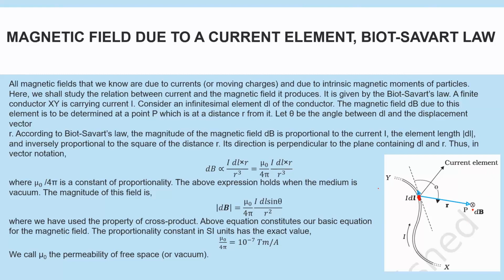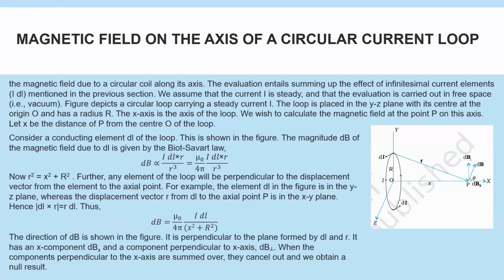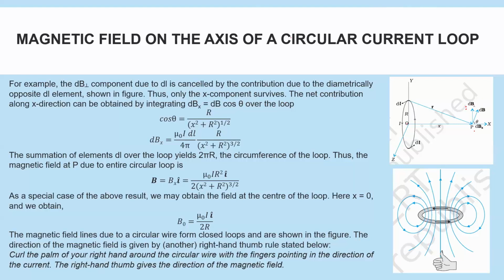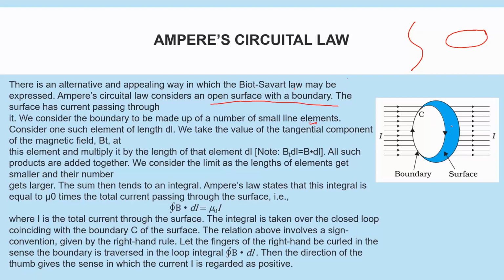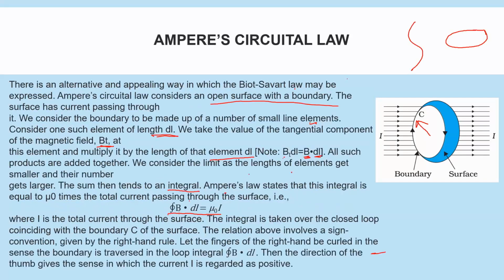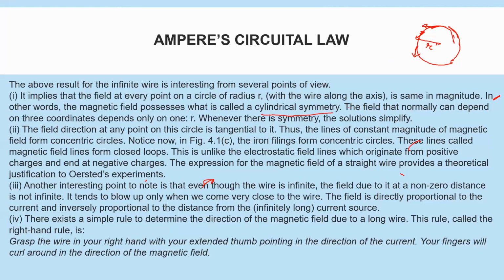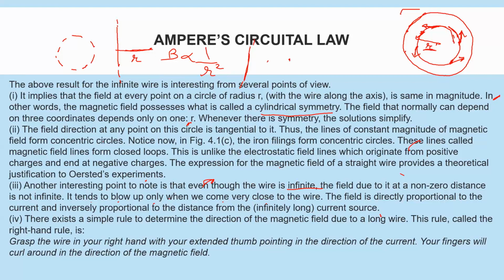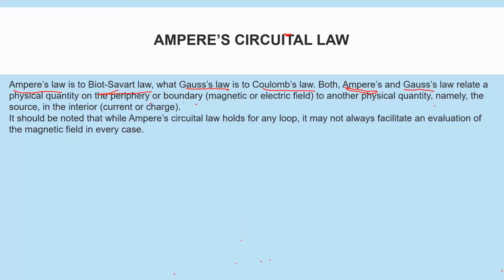Physics XII | Moving Charges and Magnetism Lecture 03 By Ananya P. Mukherjee (IIT Kanpur)